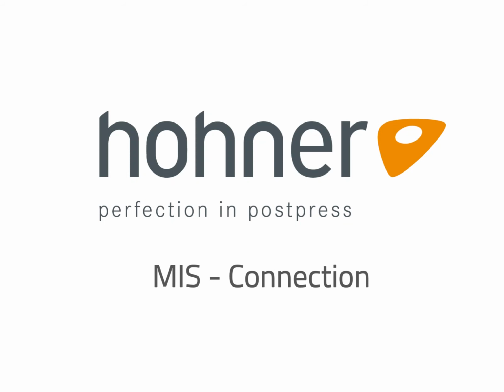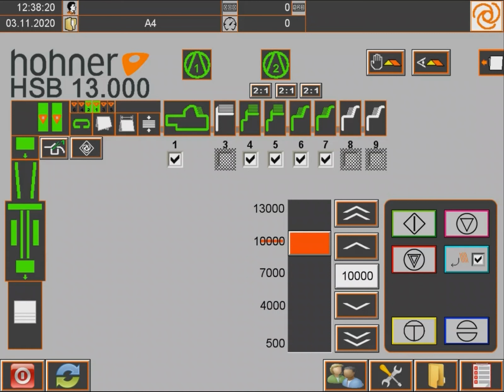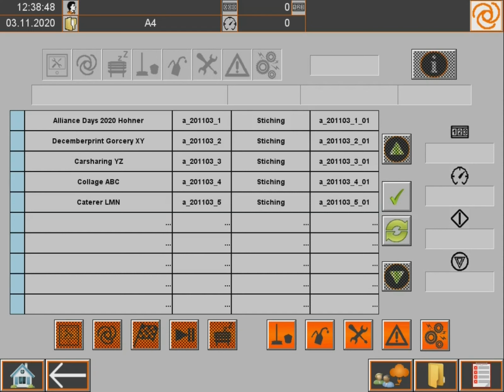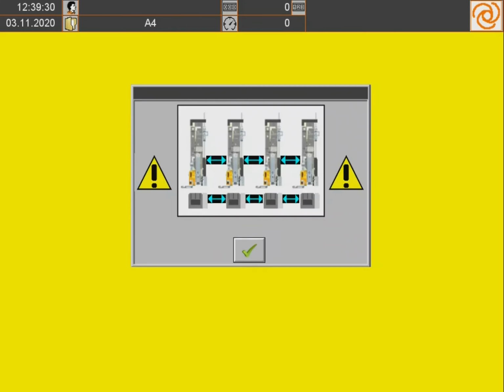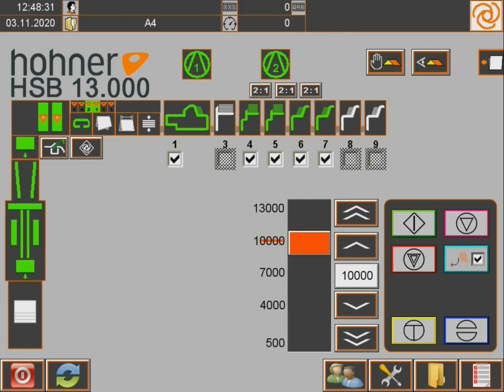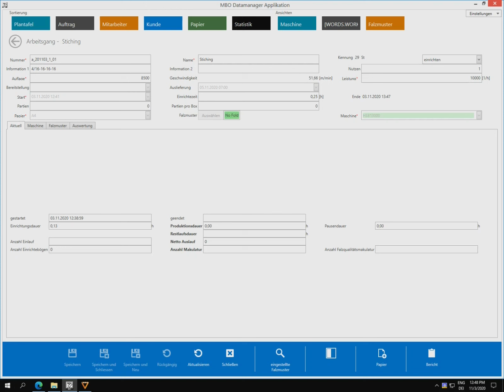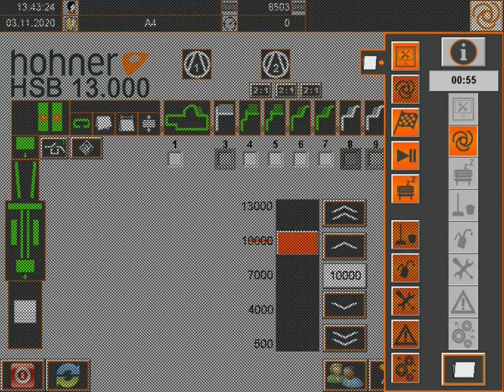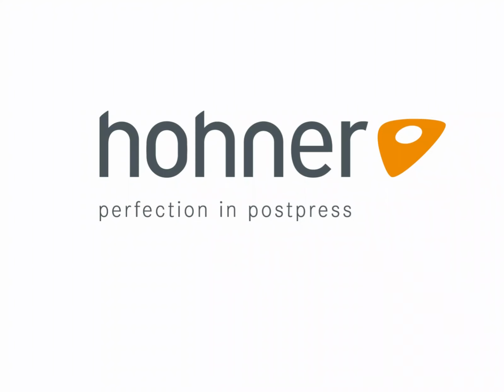Hohner Saddle Stitchers & Data Manager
Data Manager Systems and MIS are gaining more and more importance in the postpress segment of printing companies. Open interfaces allow the connectivity that delivers the desired real time transparency for the customers' planning department and performance indicators. In this movie you will see how an order is processed within the Data Manager on the the touchscreen of the Hohner HSB lines.

Hohner - perfection in postpress.